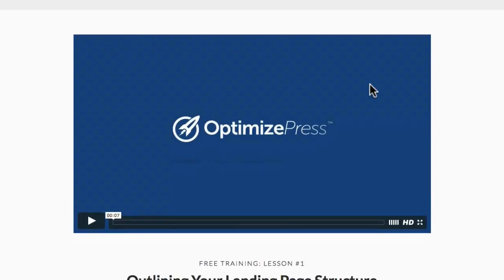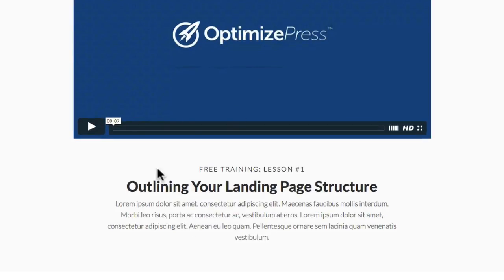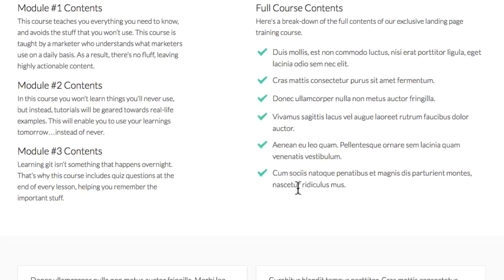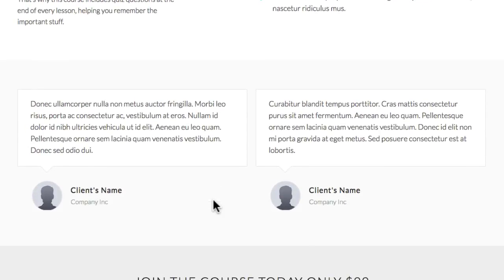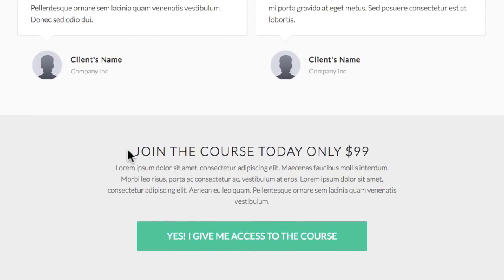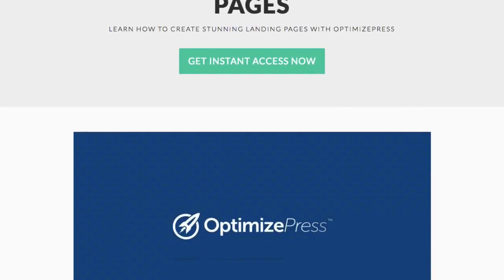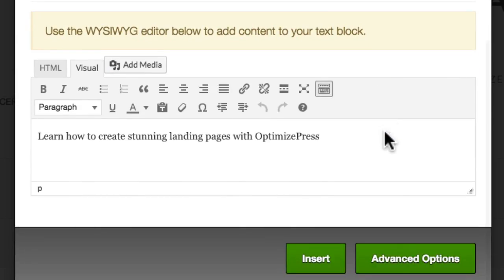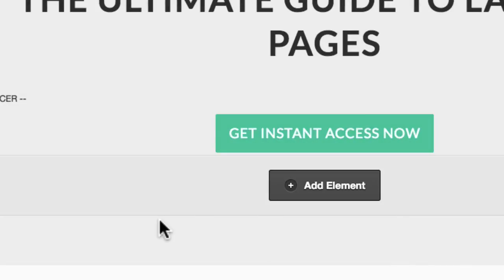OptimizePress Course Sales Page Template